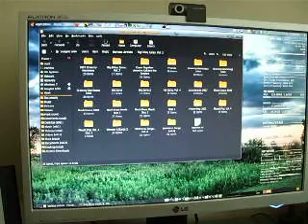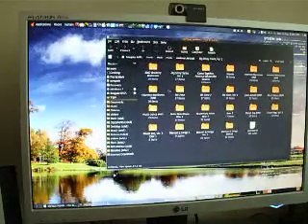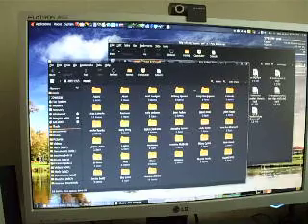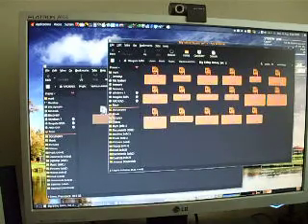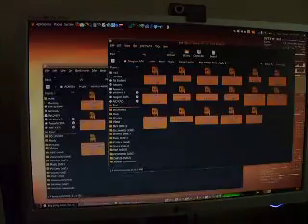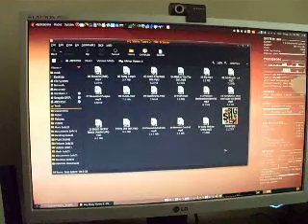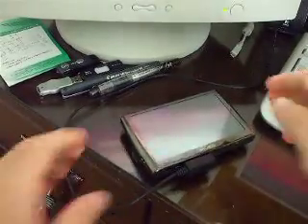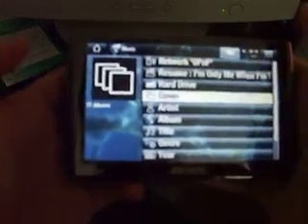Add Album Artwork on an Archos 5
This howto shows a surefire way to have the correct album artwork displayed on an Archos 5.
This process is quick and easy, and works on Windows, Linux, and OS X.